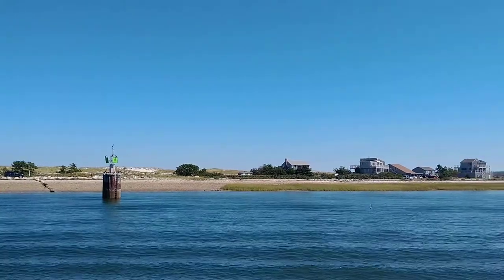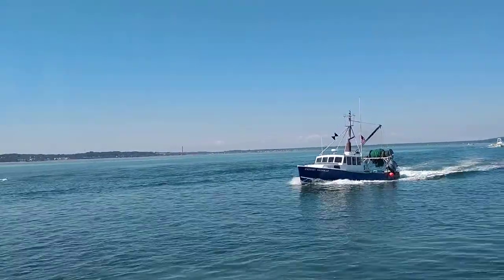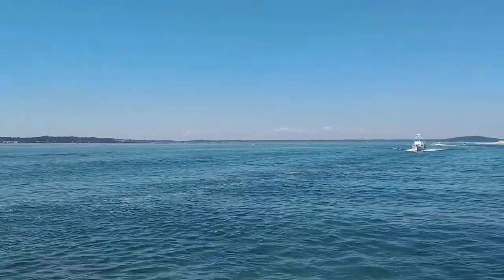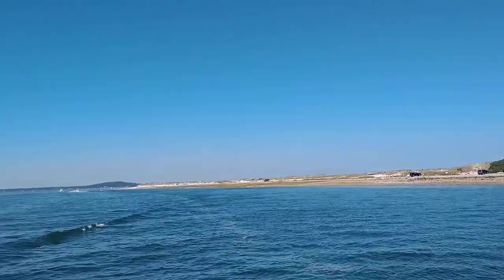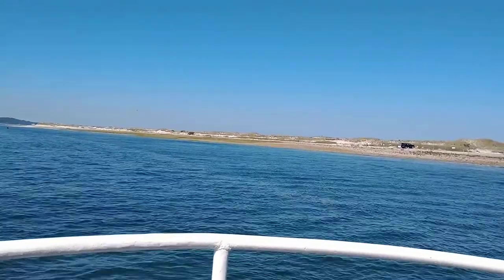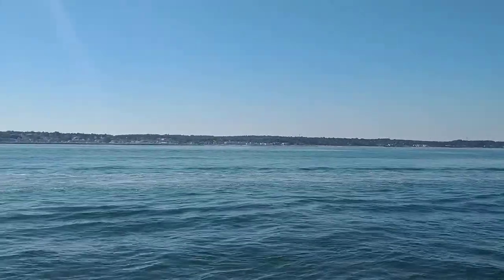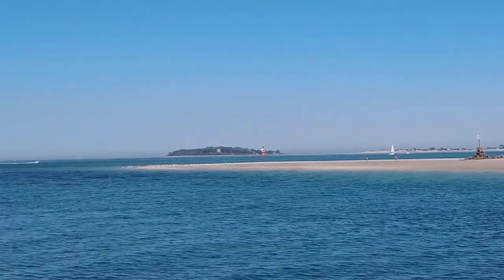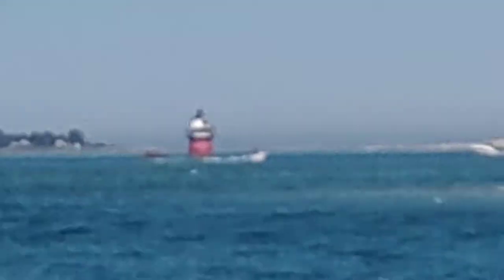Plymouth, Massachusetts - America's Hometown - A Tour of Plymouth Harbor September 2018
AIMC was on the Scene in Plymouth, Massachusetts for an "end-of-summer" cruise on a beautiful 80 degree day in September.

Plymouth was the site of the colony founded in 1620 by the Mayflower Pilgrims, where New England was first established. It is the oldest municipality in New England and one of the oldest in the United States.

If you like to check out Plymouth, go to SHOP Travel to get some great deals on air, hotel and transportation.